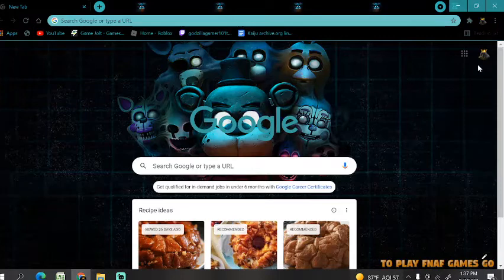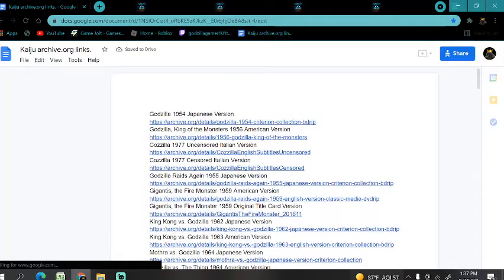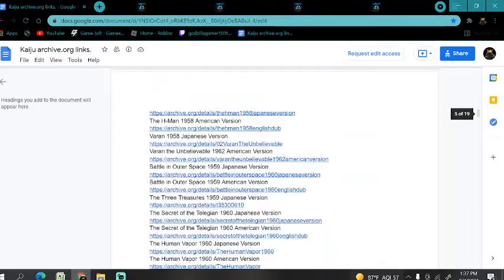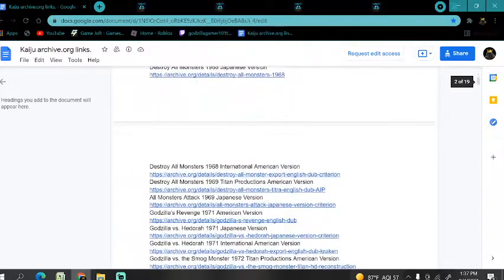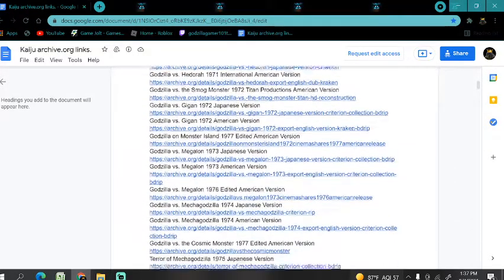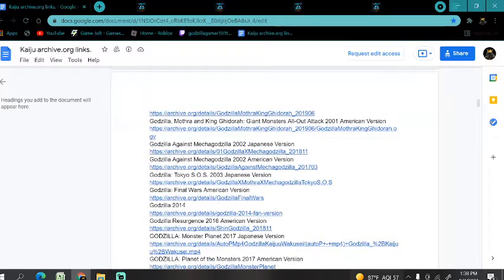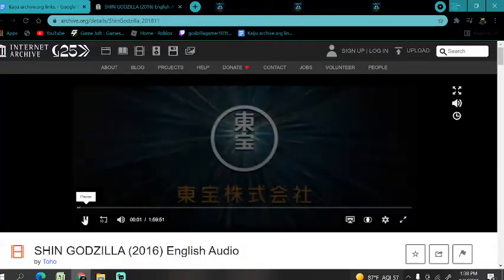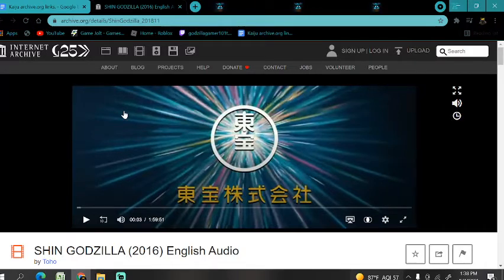Where to watch all Godzilla movies for free